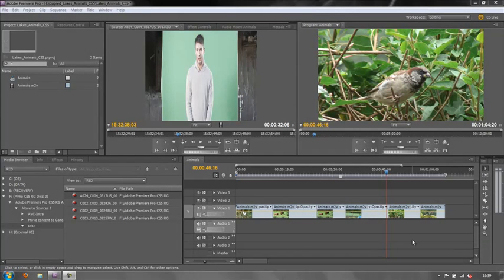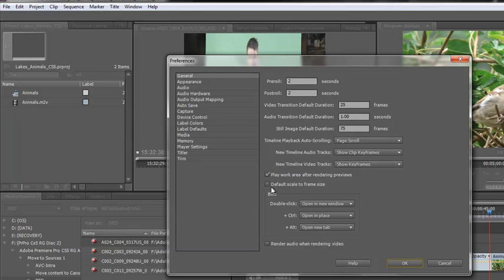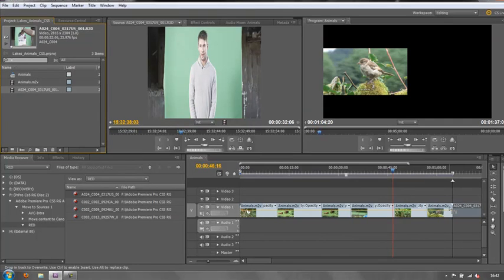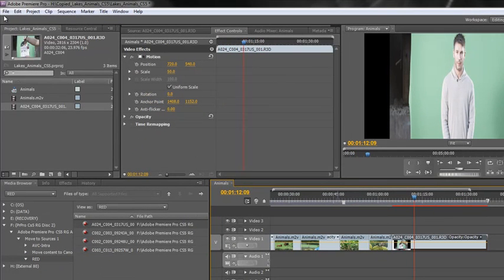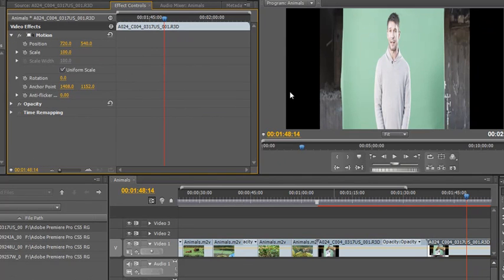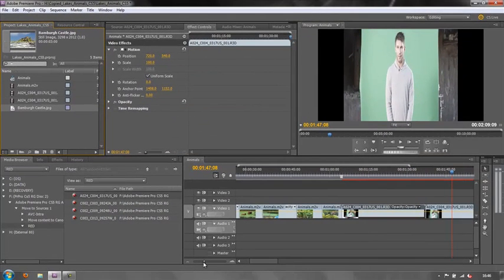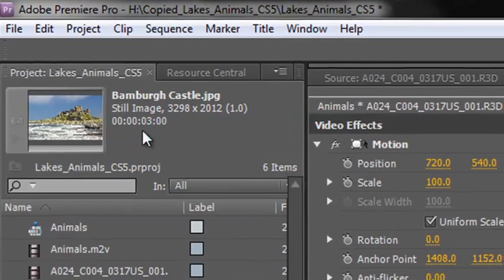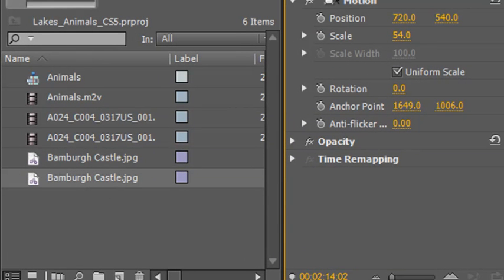Understanding the 'Default Scale to Frame Size' Preference Option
The 'Default Scale to Frame Size' preference can cause some confusion as it is not always obvious how it works, and how it affects footage in your project. In this brief Premiere Pro tutorial, Andrew Devis explains what effect the preference has on your footage and why things may not always seem to act in the way you think they should when this preference is or isn't selected.